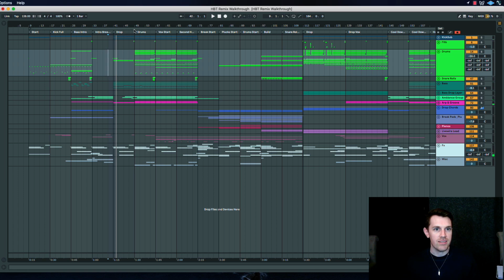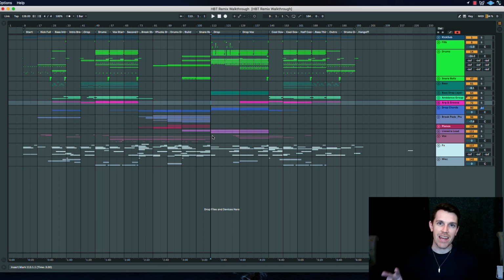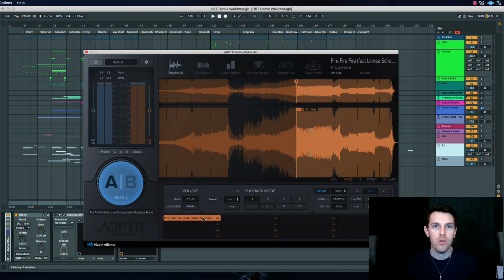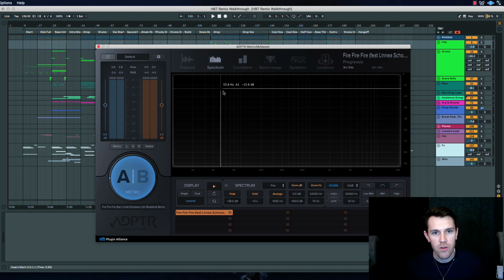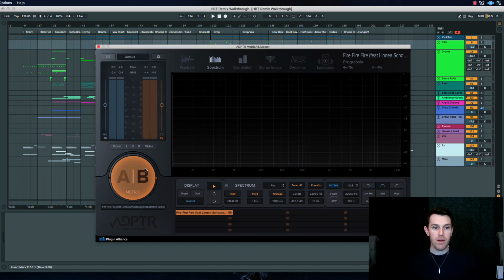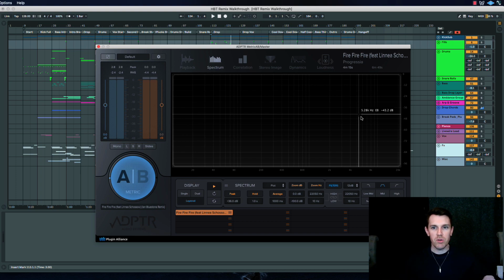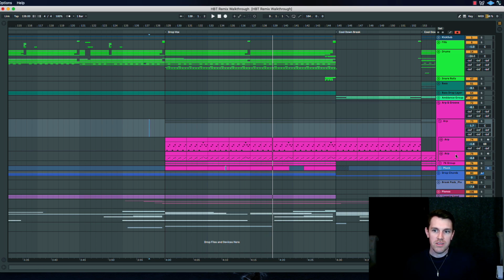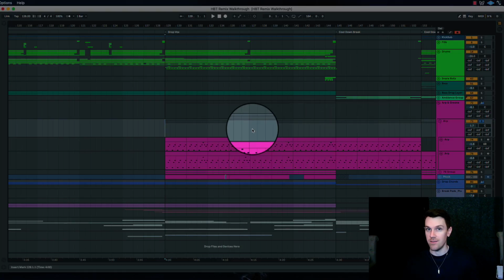Is my song finished?! You have to try this...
WHY WE MAKE THESE VIDEOS: Cosmic Academy has taught 500+ producers/artists in the past +10-years through our premium Artist Development program. They sign to Spinnin, Toolrom, Anjuna, Monstercat, etc (in 2021 we had 120+ records signed)… They play the biggest festival (this year we have THREE Cosmic alum playing EDC.) Our goal now is to show you what we’ve learned, for free, cause we’re not some “internet gurus”… we actually do this stuff.